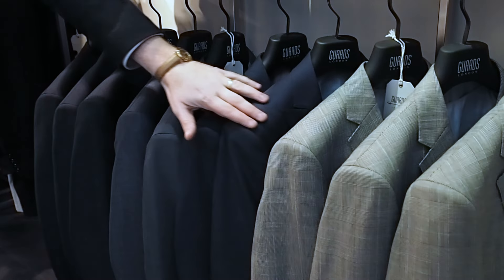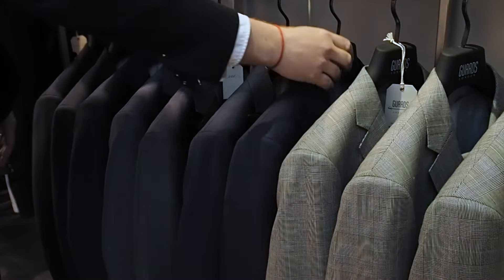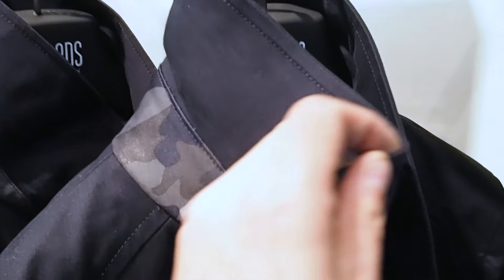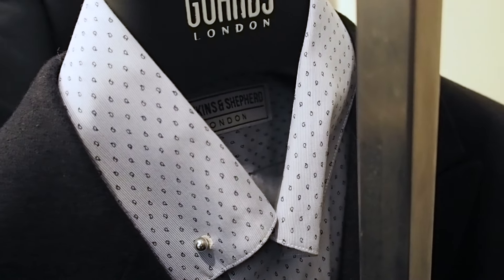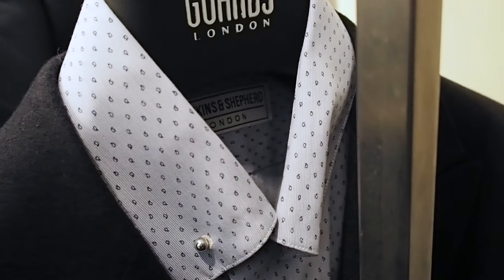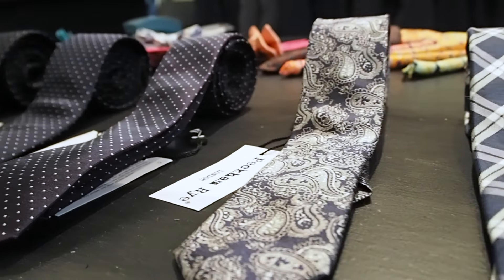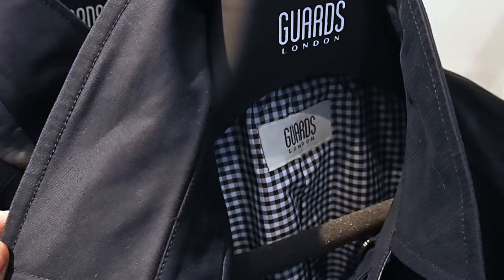Best of British Menswear | Guards of London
Carl Thompson's channel offers men's style, fashion, lifestyle & travel advice plus general vlogs on the inner workings of my life!

In this video I explore 'Guards of London' which is a showroom for the Best of British menswear brands as well as offering the finest made-to-measure tailoring. I interview Simon Sowden of Guards 1843 on what men in the City of London wear to work.

T: @Carl23B